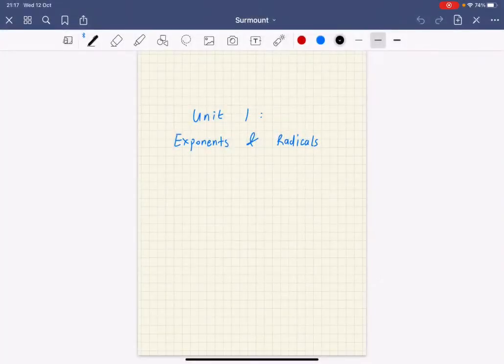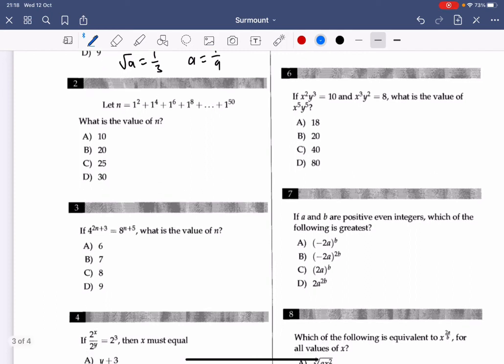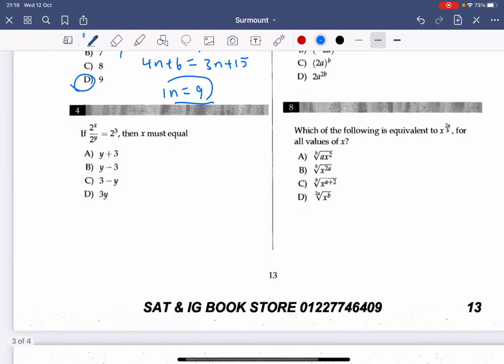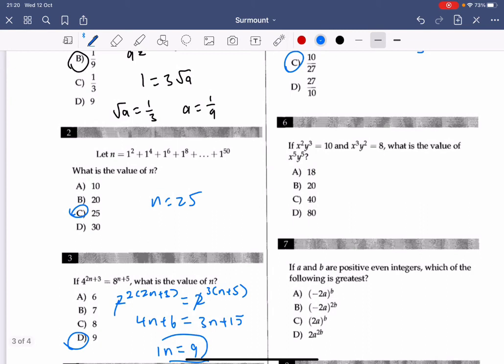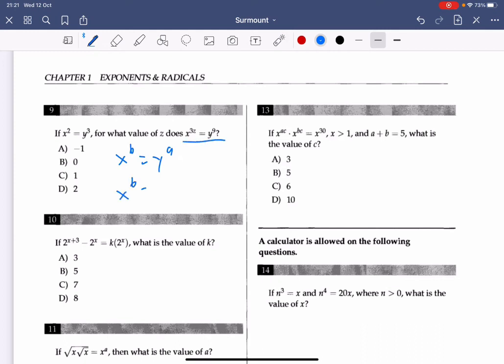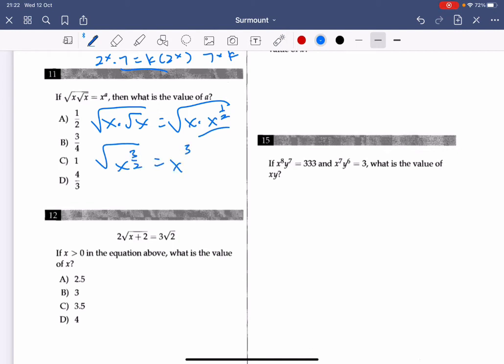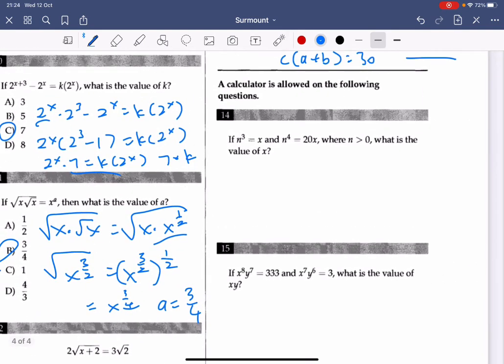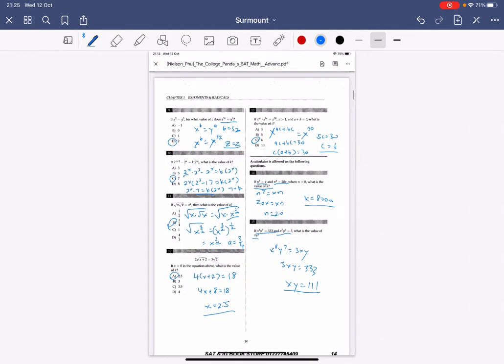College Panda Math: Exponents and Radicals lesson 1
Assalomu alaykum. Bu hozircha kitobdagi misollarni yechilishi. Bu mavzuda alohida to'xtalib o'tamiz. Bu darslik tekin va Endi Sat math o'rganayotganlar uchun. Biz darslarni tekin qilganimiz sababi Yoshlar ilm olishini juda ham xohlaymiz bu bizning xozir 1 - vediomiz va davomli bo'ladi InshaAllah.

Qo'llab quvatlaysiz degan umiddamiz.

Teacher: Ilyosbek.